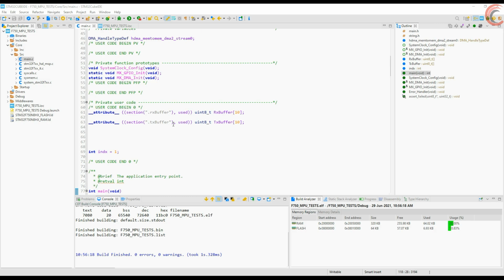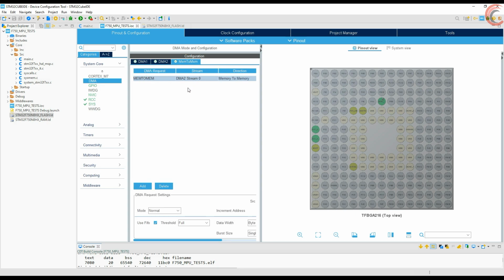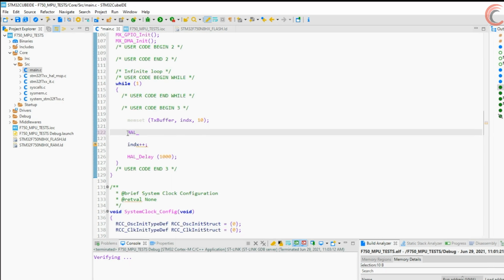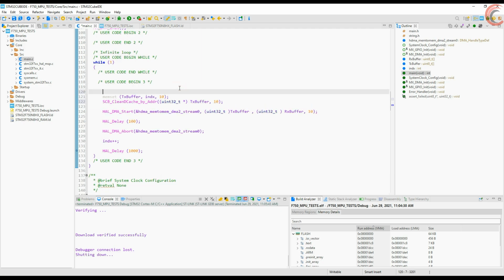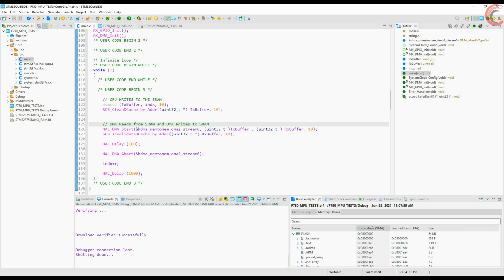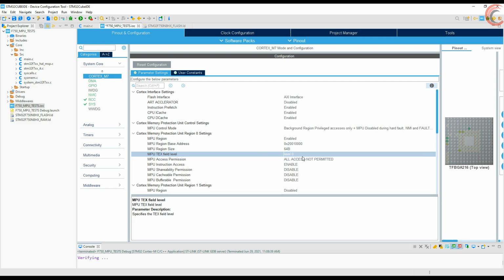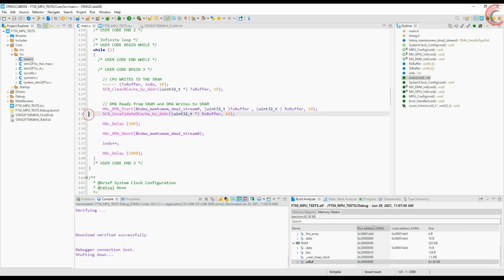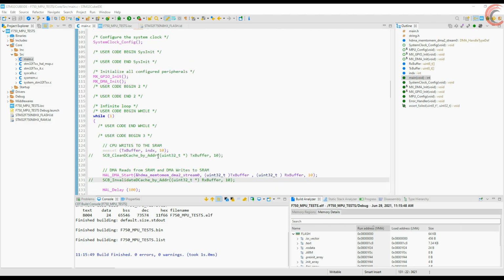STM32 MPU Config || #4. CubeMX Setup